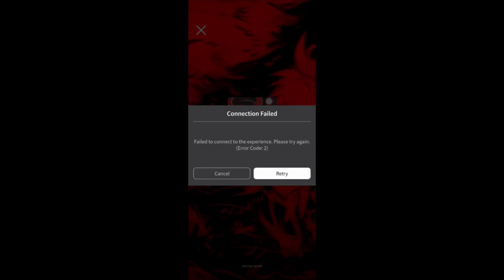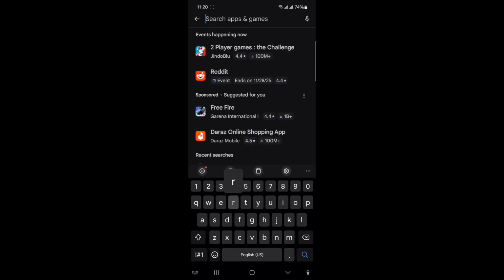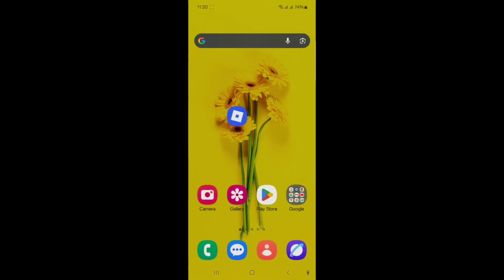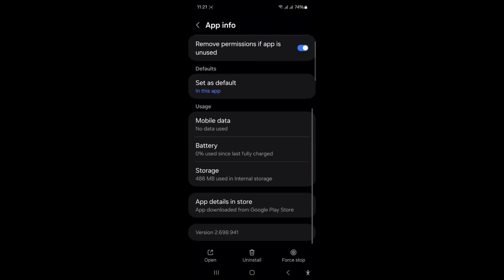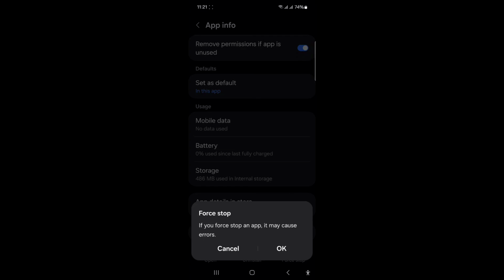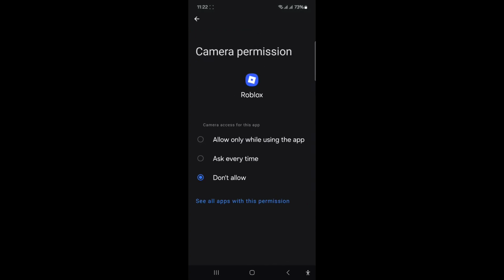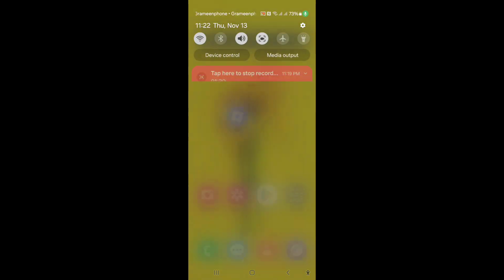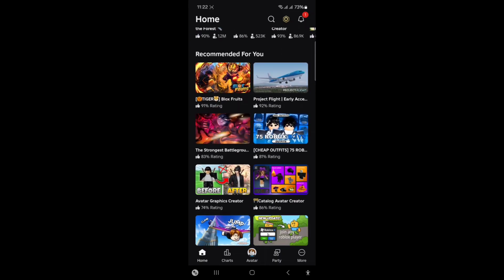How to Fix Roblox Error Code 2 (Easy Tutorial)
In this video, I’ll show you how to fix Roblox Error Code 2 step by step in 2025.
If you’re getting “Error Code: 2 – An error occurred while starting Roblox”, don’t worry — this easy tutorial will help you fix it in just a few minutes!